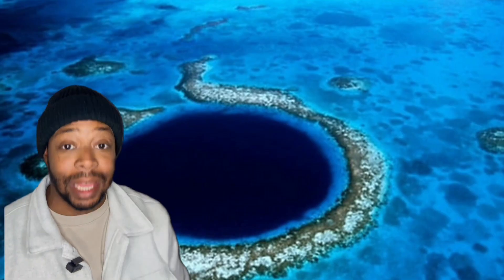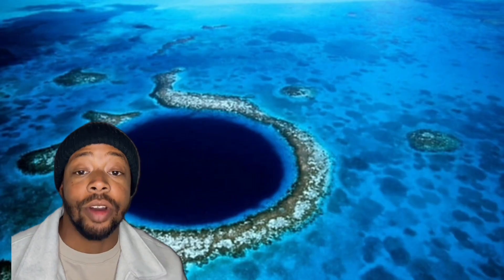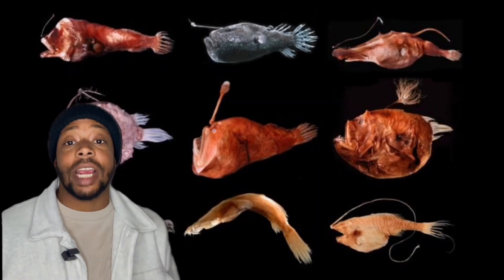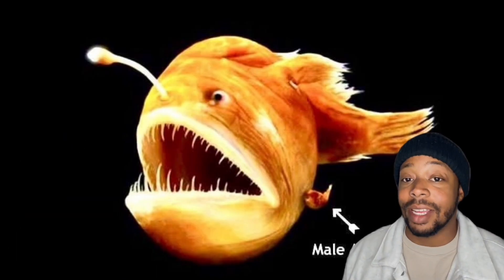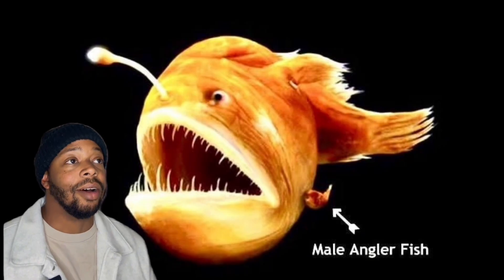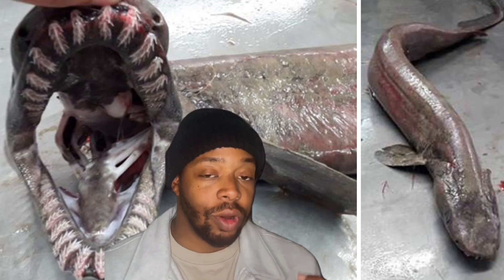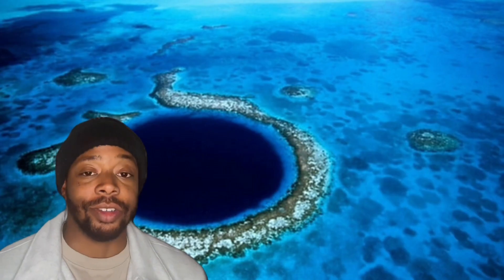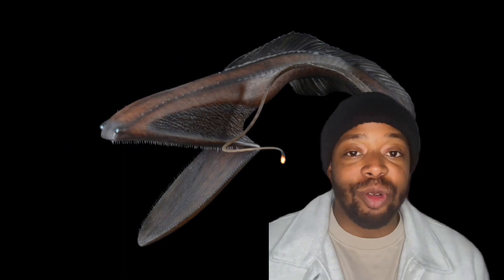The Mariana Trench’s most BIZARRE CREATURES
The Mariana Trench is the deepest place on Earth, plunging over 36,000 feet beneath the surface of the Pacific Ocean. That’s so deep you could stack 29 Empire State Buildings on top of each other and still have room to spare! Located east of the Philippines, this trench is a world of extremes—no sunlight, freezing temperatures as low as 34°F, and crushing pressure over 15,000 psi. It’s an environment so harsh it seems uninhabitable, yet it’s home to some of the most bizarre and fascinating creatures on the planet.

Life in the trench has adapted in unbelievable ways. From glowing fish to ancient sharks, the animals here seem more like aliens than Earthlings. These creatures survive by using bioluminescence, enormous jaws, and unique body structures perfectly suited for life in the deep, dark abyss. The Mariana Trench is nature’s ultimate testing ground for evolution, producing wildlife as strange as the conditions they live in.

In this video, we’ll explore the trench’s incredible environment and meet a few of its most famous residents, like the anglerfish with its built-in light, the frilled shark with its 300 terrifying teeth, and the gulper eel with its jaw-dropping mouth. These adaptations highlight how life always finds a way, even in the most extreme places on Earth.

So, buckle up for a journey into the ocean’s deepest, darkest corners. You’ll learn about the trench’s unique conditions, why it’s so mysterious, and how its wildlife challenges everything we think we know about life on Earth.

And as always peace and love baby!